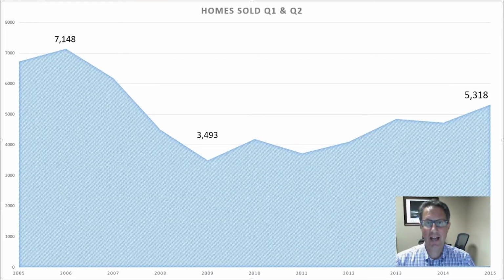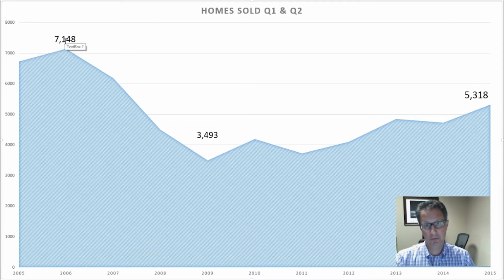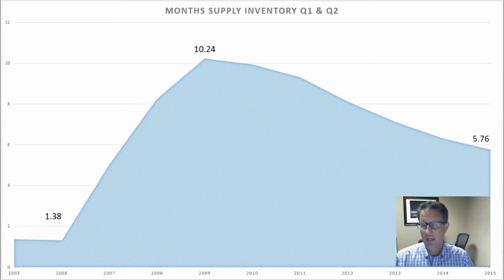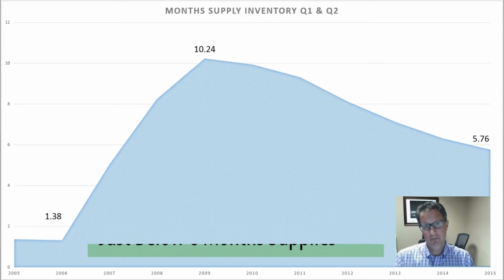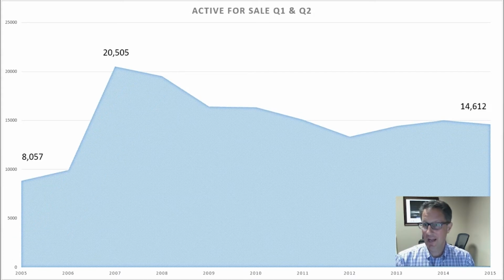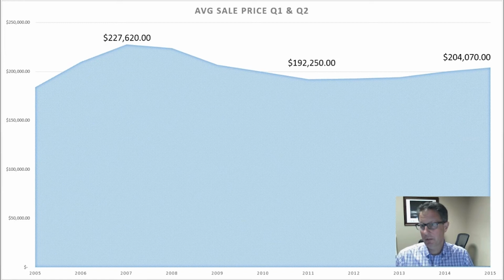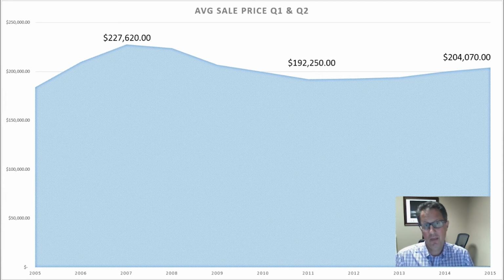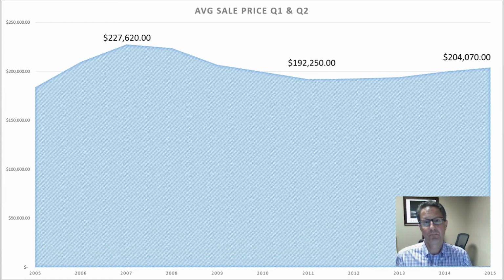Albuquerque Real Estate Agent: Albuquerque real estate market update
- Today I wanted to let you know how our local market has been performing. Over the years, the market has been relatively topsy-turvy. We've seen big booms and even bigger crashes. However, I think we have a very healthy market right now. Watch this video to learn more!

Want to sell your home?

Want to buy a home? Search all homes for sale

Tracy & Tego Venturi
The Venturi Team
Keller Williams